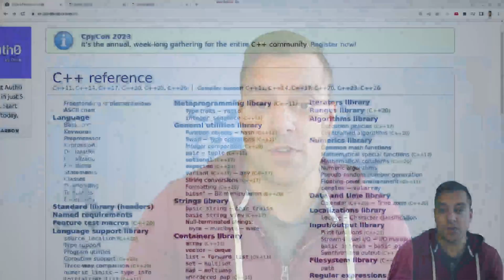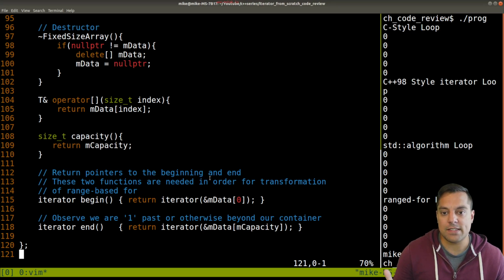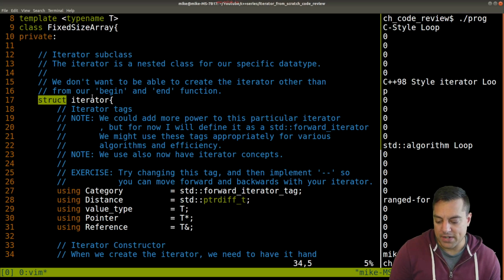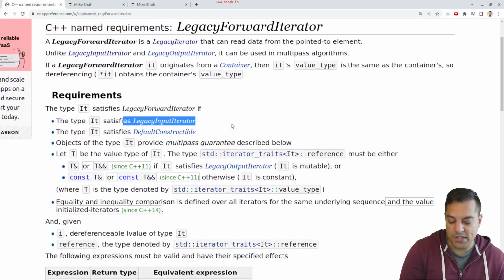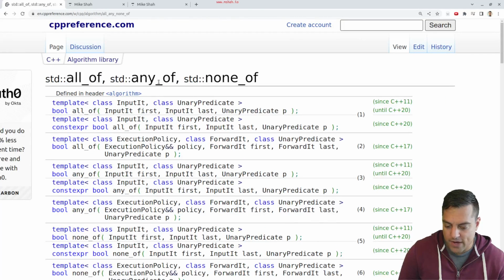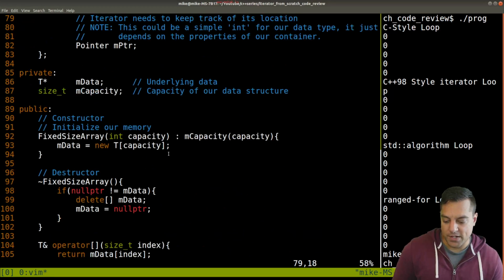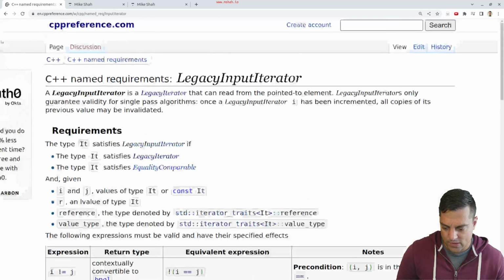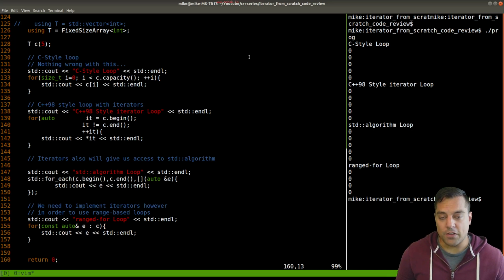STL C++ Iterators - Writing an iterator from scratch (Code Review) | Modern Cpp Series Ep. 139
►Lesson Description: In this lesson we do a code review of the previous iterator video. I will discuss some high level ideas on how to learn to write iterators and the requirements, as well as show the full source code for you to learn by example.